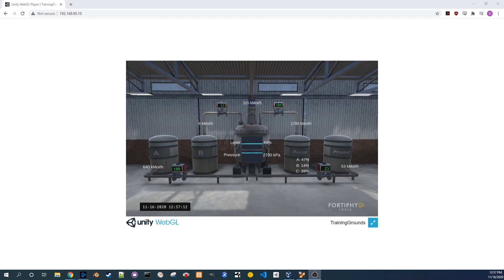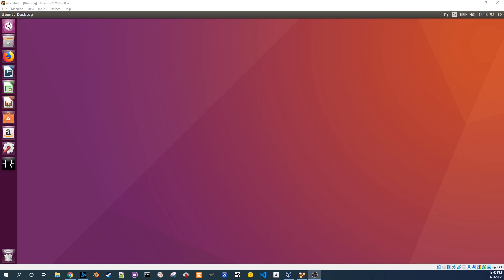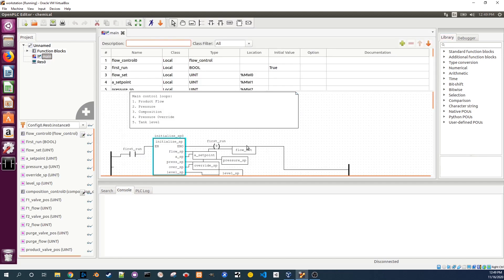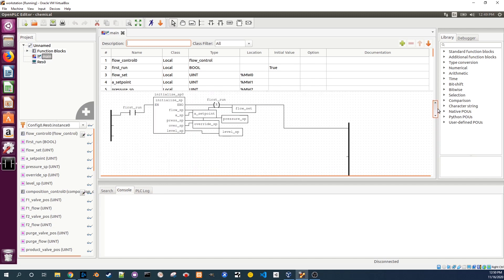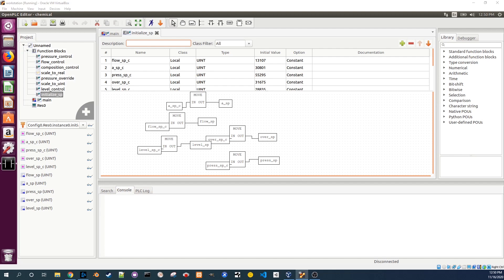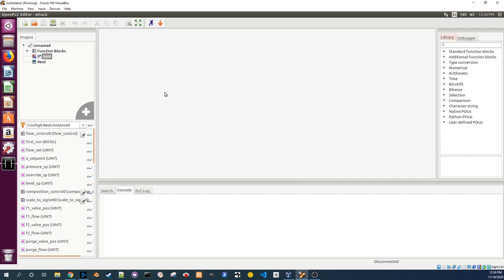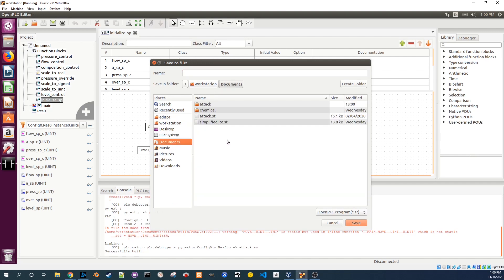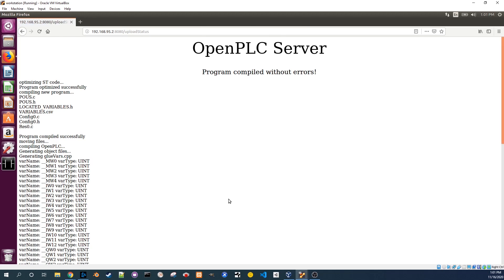Fortiphyd ICS Security Training - Uploading a Malicious PLC program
Part 4 of our free ICS security training videos using the open source GRFICS project.

In this video learn how to upload a malicious PLC program to cause catastrophic failure to the ICS!